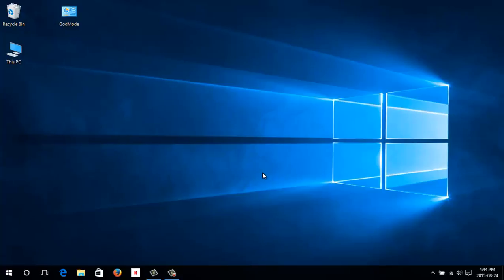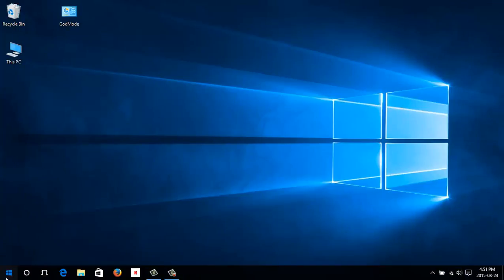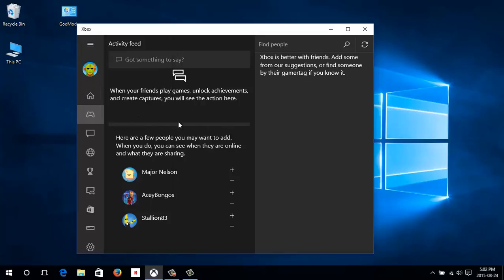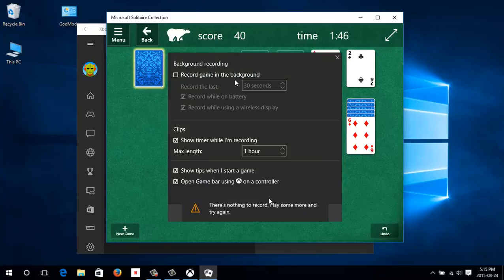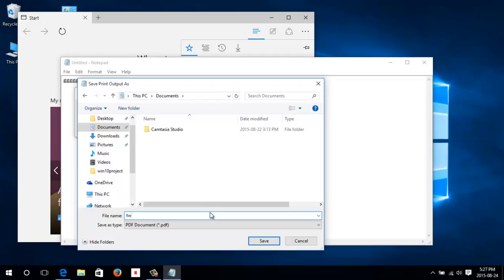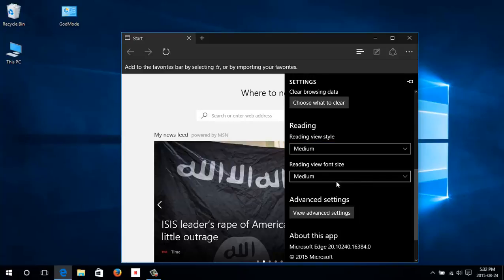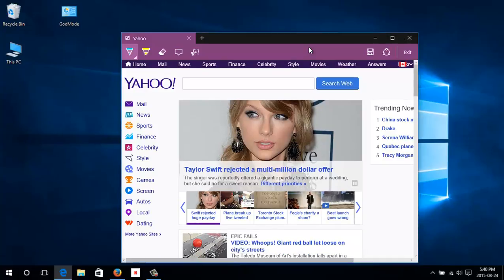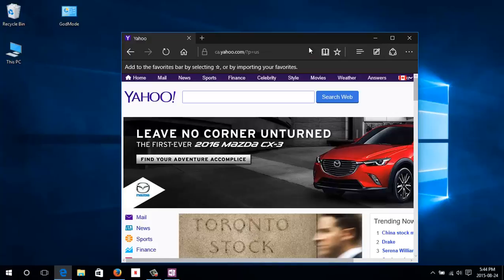Windows 10 Tips and Tricks Part 5 - Windows 10 Features continued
Find out how to easily install and configure Windows 10 and some tips and tricks to get you going.